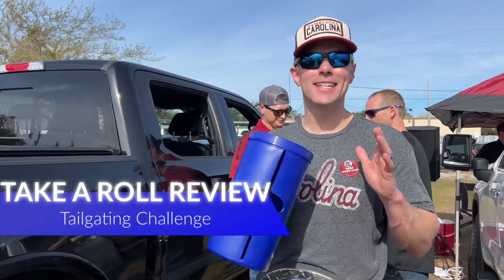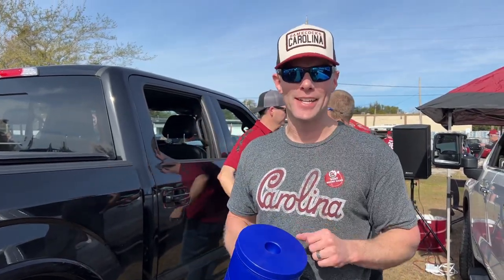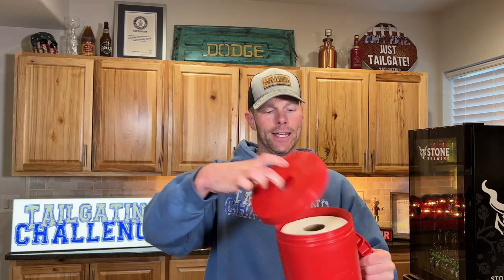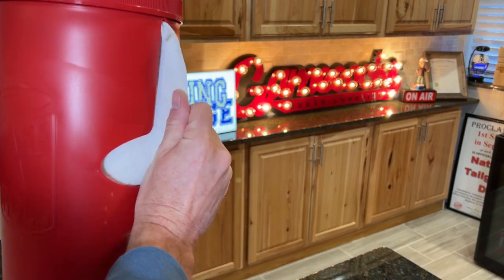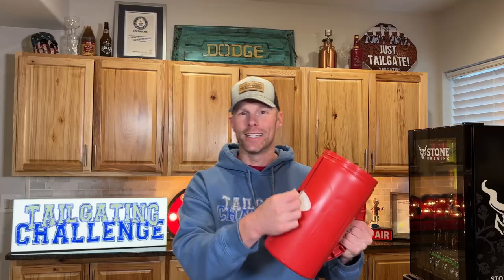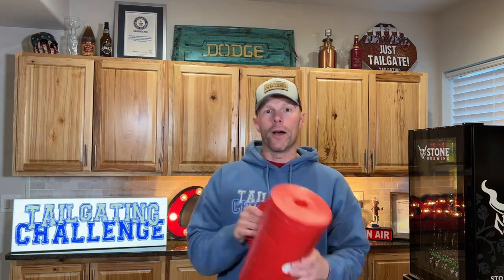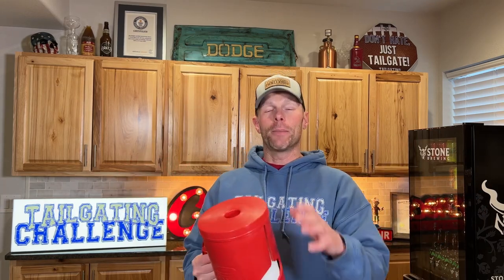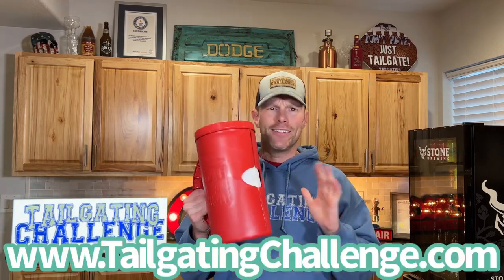Take A Roll: Paper Towel Holder Review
Take A Roll is a paper towel holder made to make taking paper towels to gameday easier. This paper towel holder helps with wind, portability, keeping your roll clean and dry. Let’s see how this does in our next Tailgating Challenge in the Take A Roll Review.